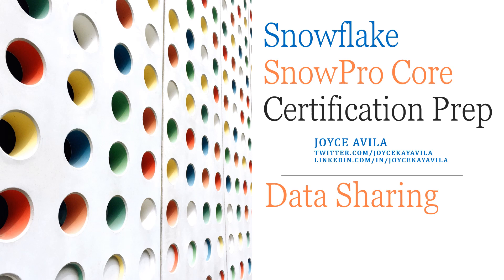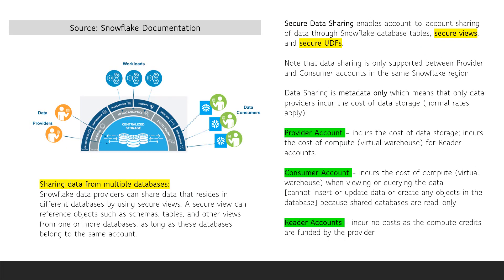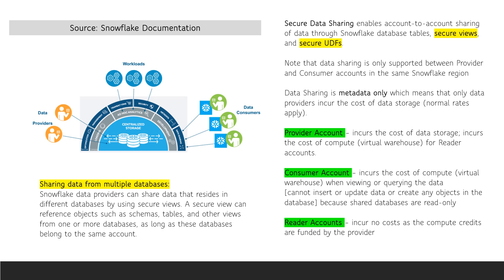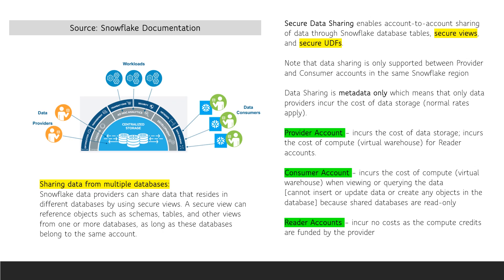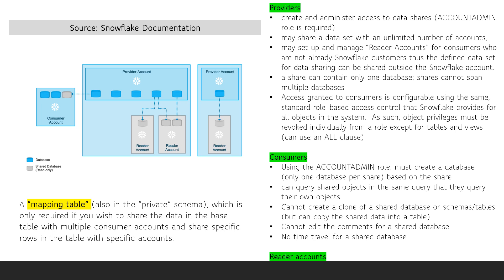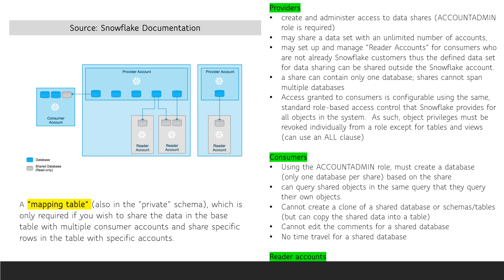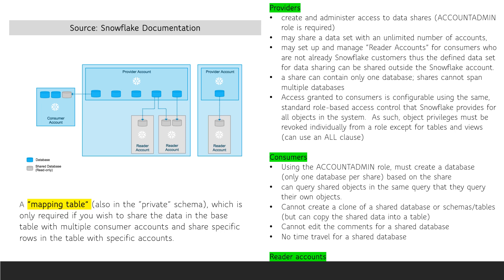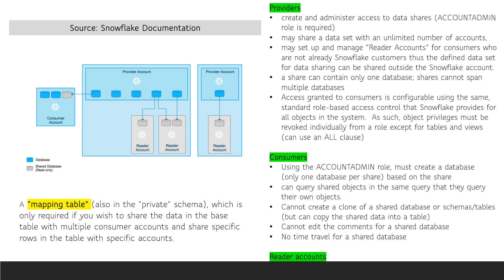DATA SHARING (Topic) - Snowflake SnowPro Core Certification Exam Prep Series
My name is Joyce Avila and I earned my SnowPro Core certification in April 2020 after two tries.  My hope is that I can share some information and tips so that you can pass on the first try.

This Snowflake Data Sharing video is one in a series.  Upcoming vidoes include these topics: Overview, Virtual Warehouses, Data Movement, Security Features, Protection, Storage, Data Sharing, Objects, Semi-Structured Data, Interfaces, Connectivity, and Performance.

I recommend you view the Introduction video if you have not yet done so.